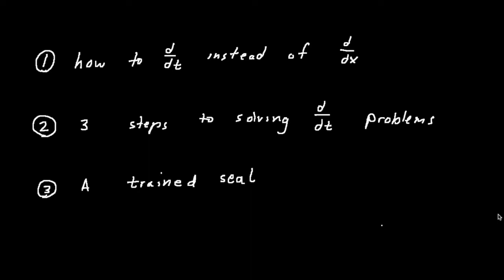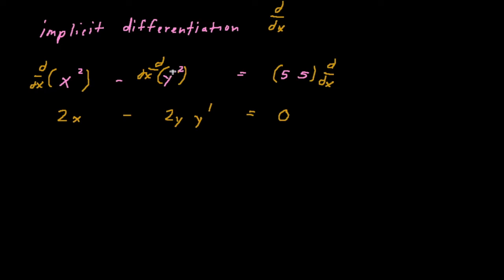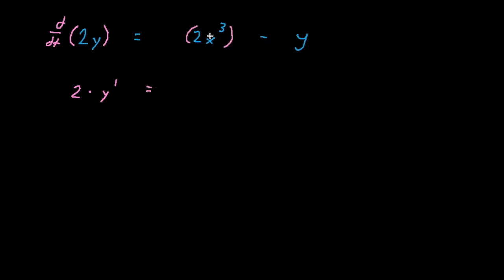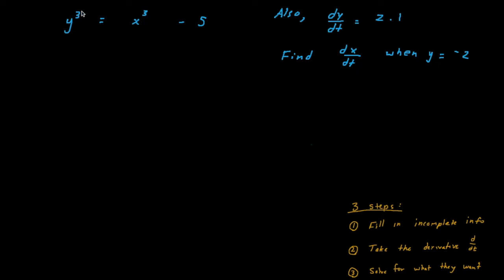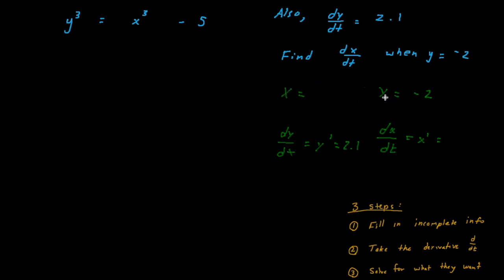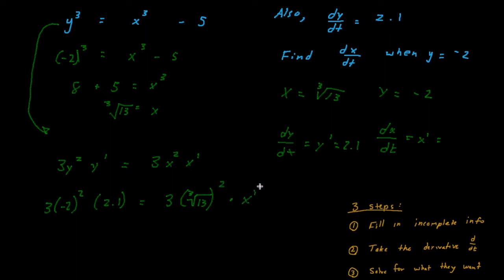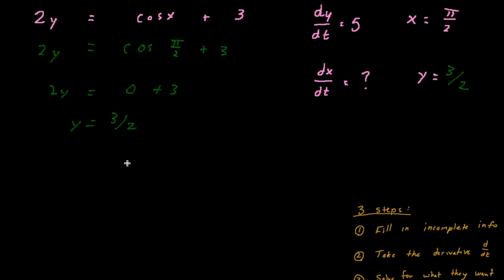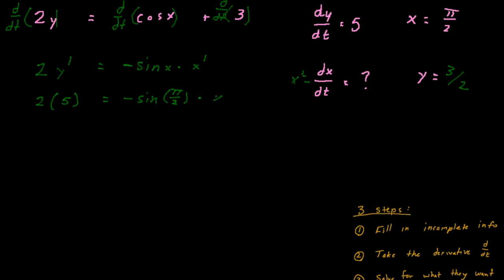Related Functions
How to d/dt